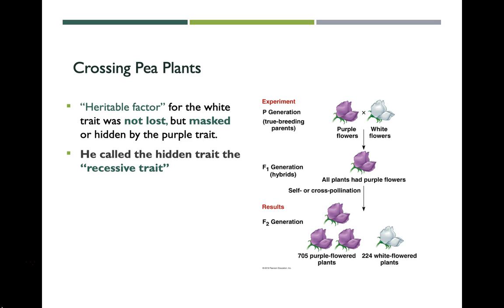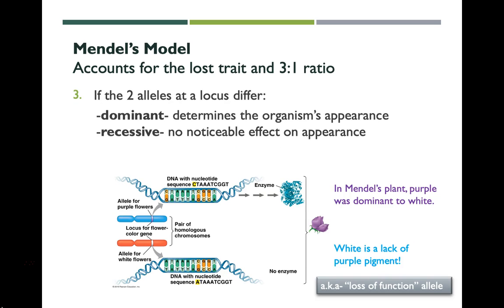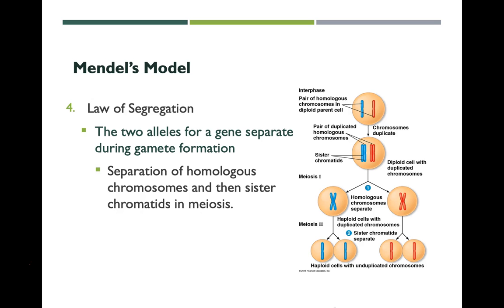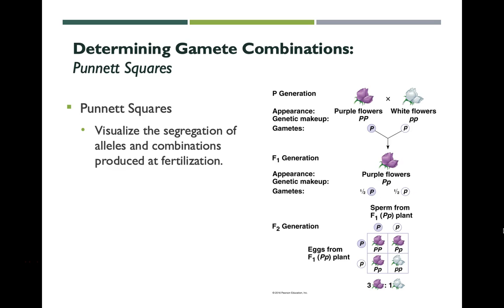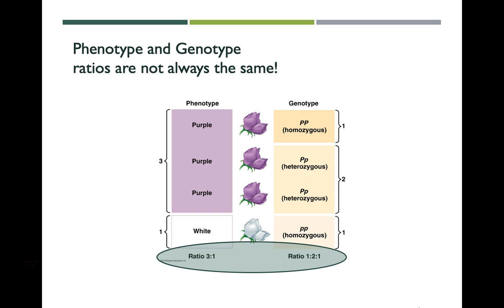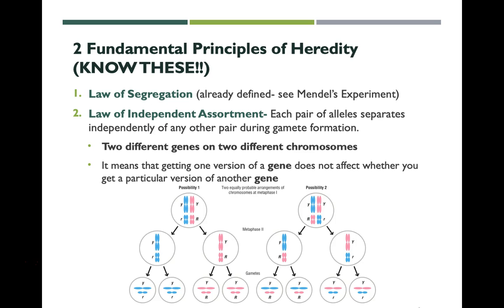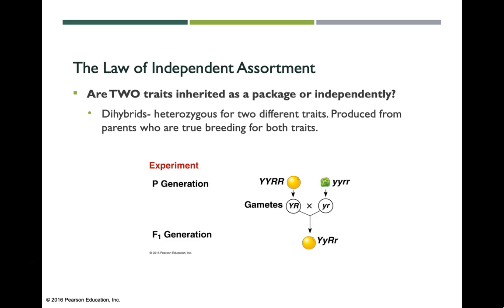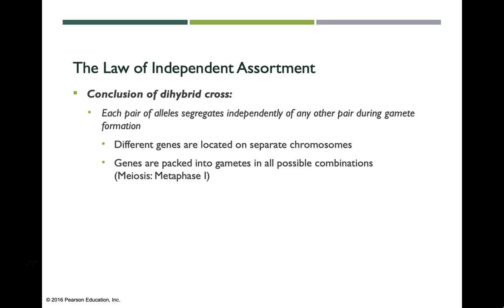Chapter 11 Part 2 Mono and Dihybrids